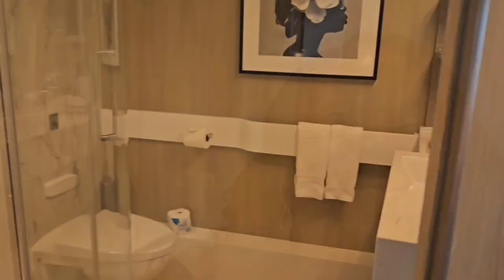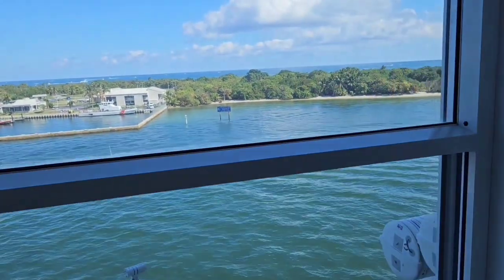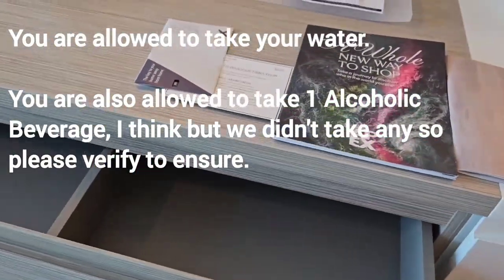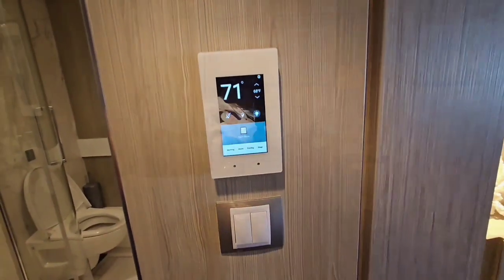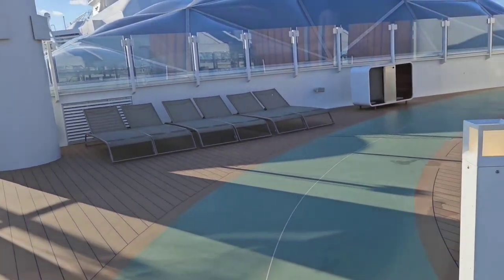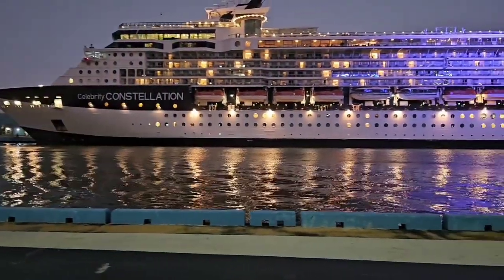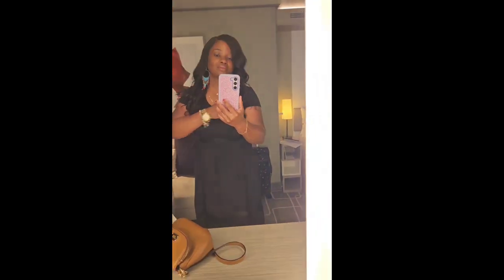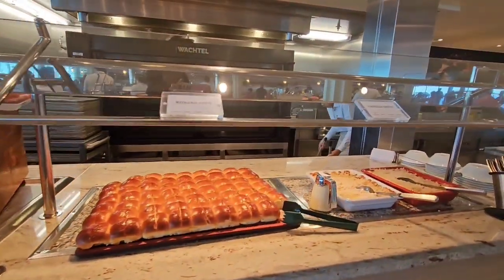My 7 night Cruise with Celebrity Apex to the Caribbean | Room Tour | Walking Trail and more...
Cruise Destinations: Puerto Rico, St. Thomas U.S Virgin Islands and St. John.